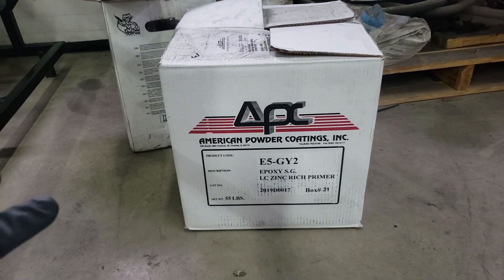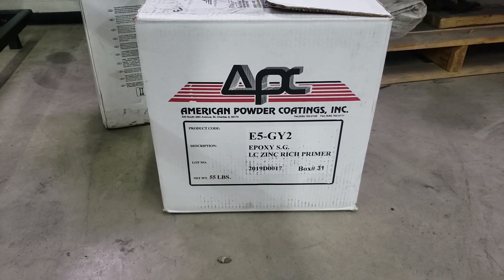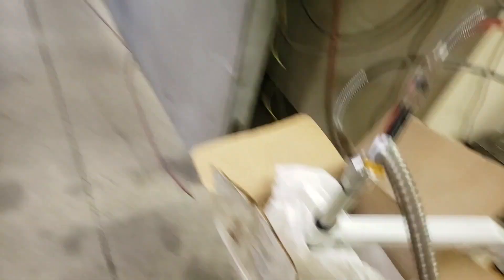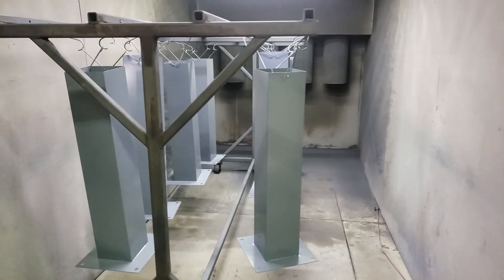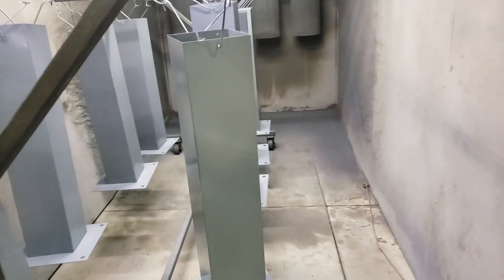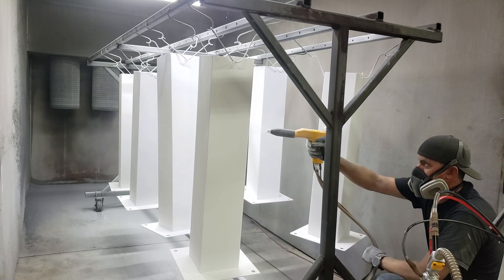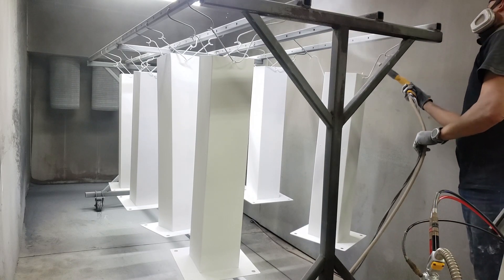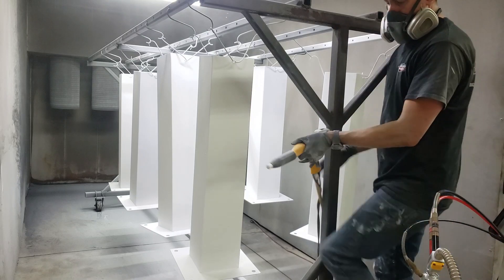Zinc Primer Powder Coat - When to use it!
Video talking about zinc rich primer for powder coating and when to use it, also goes into details about how to apply top coats, how to gel it and more.

Ebay List

Paint Booth:

EZ50 Powder coating gun kit: